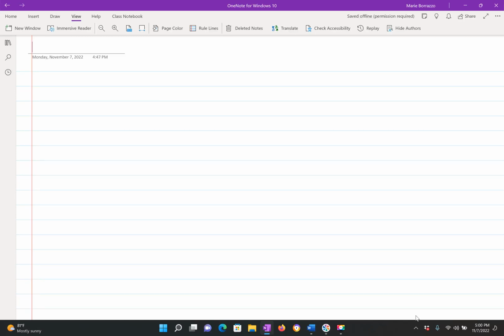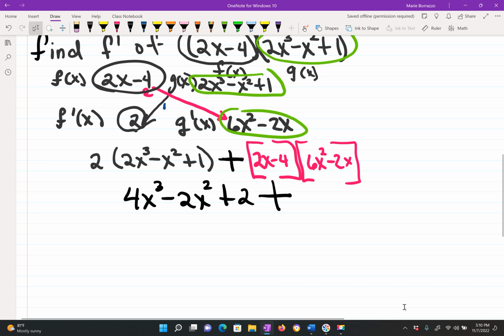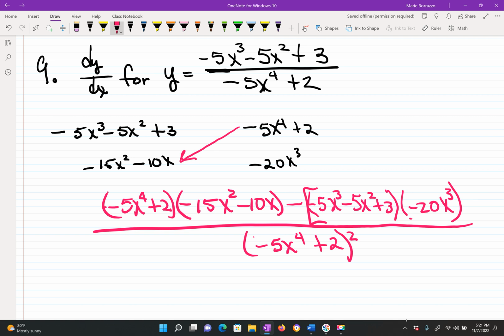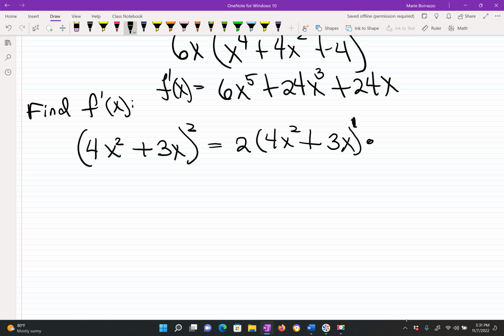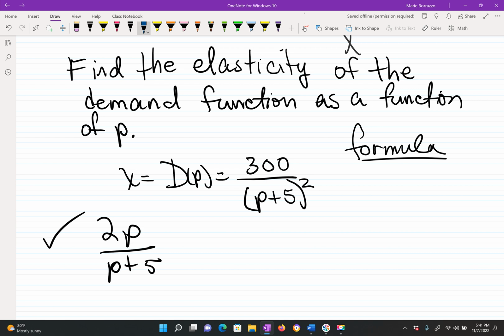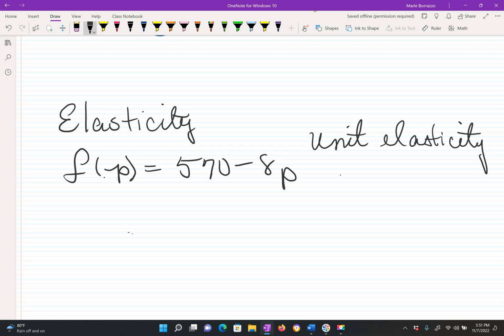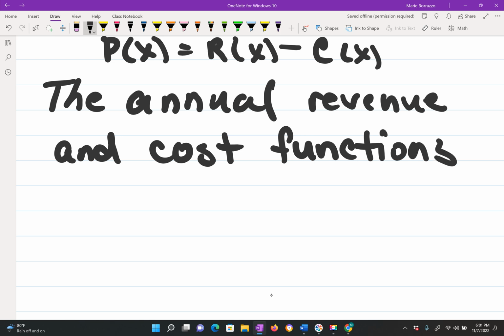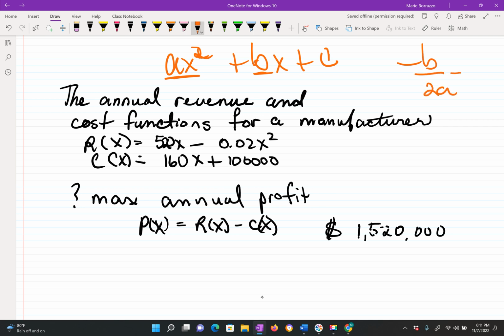Calculus test review